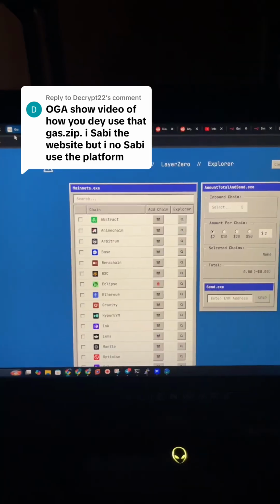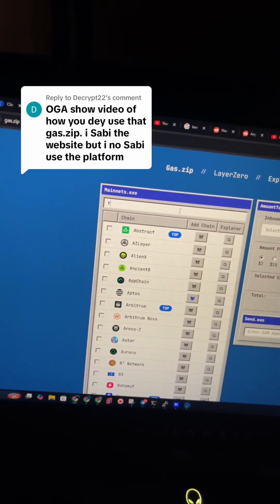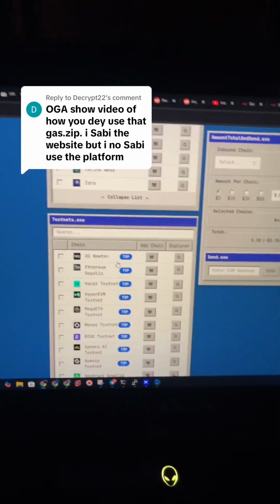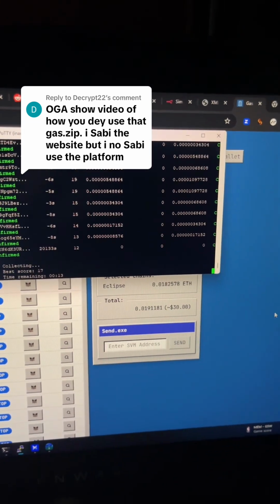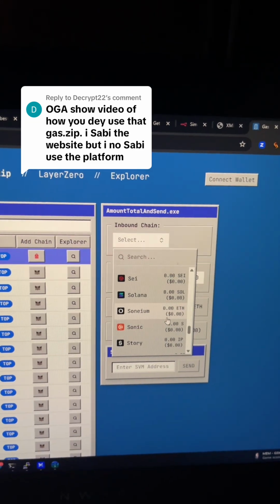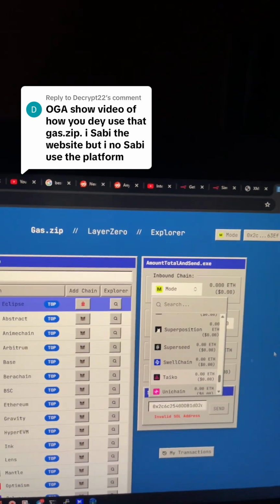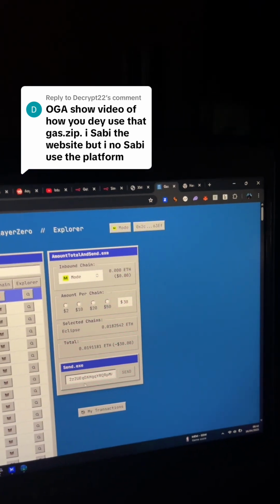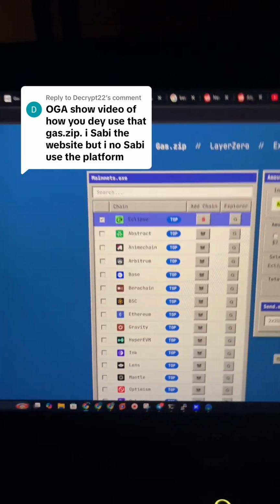How To Use Gas.zip